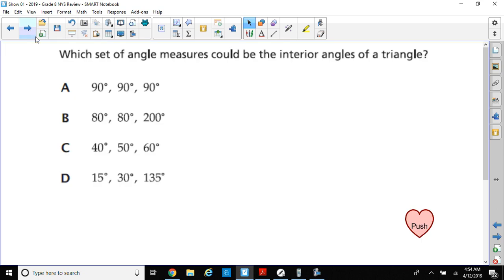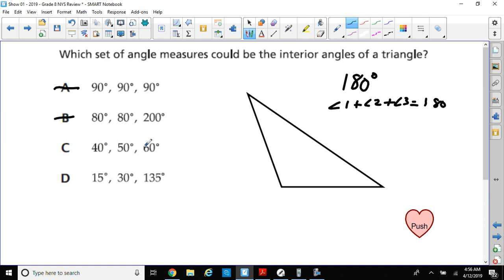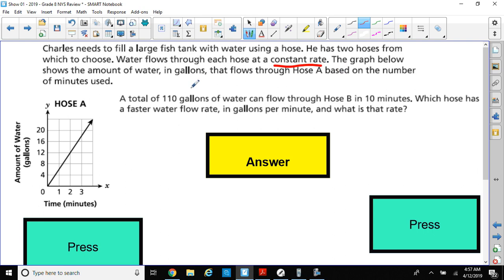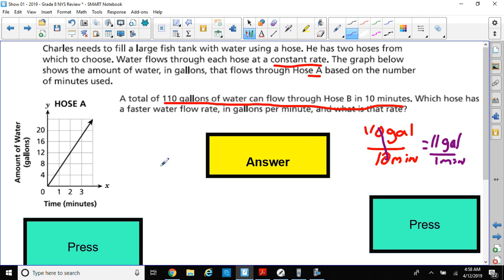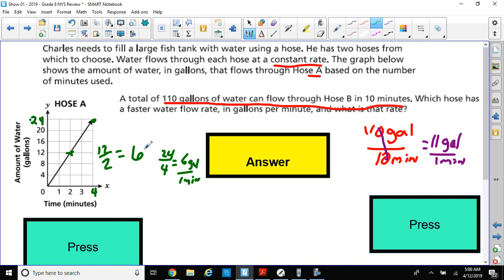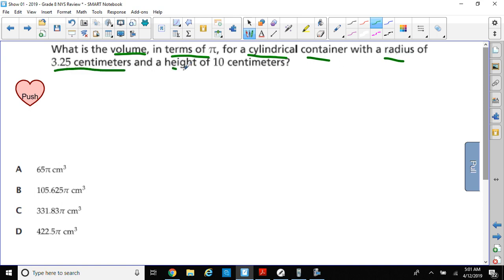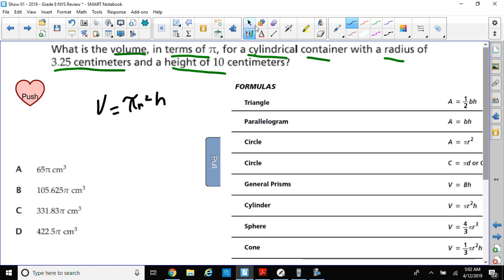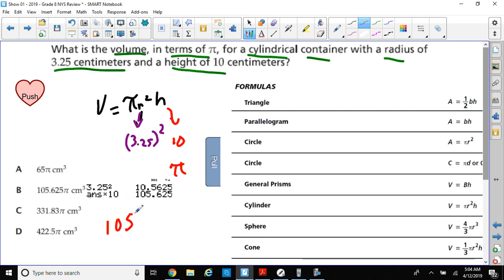Review for 2019 NYS Exam Grade 8 - show #1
Dr. Robinson reviews questions for the Grade 8 N.Y.S. Mathematics Exam.